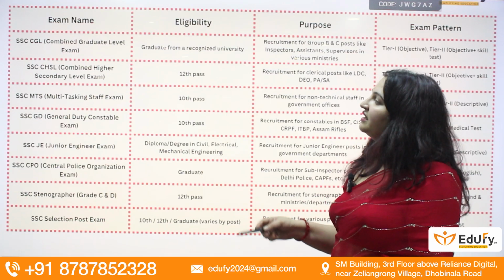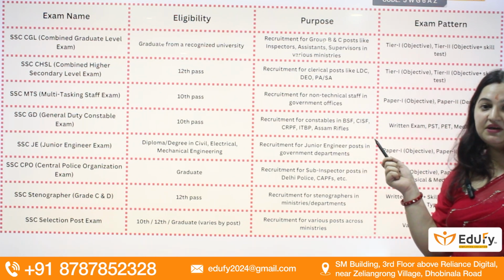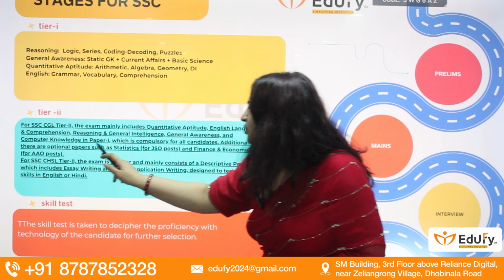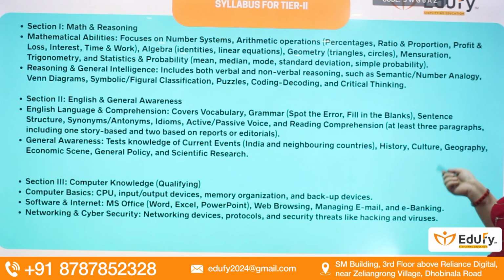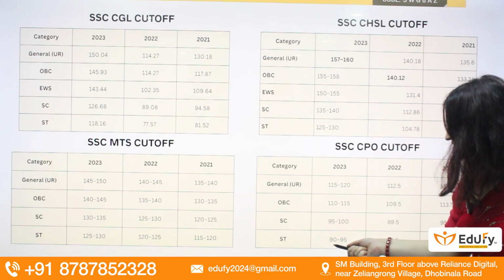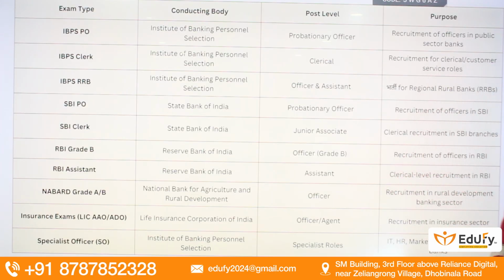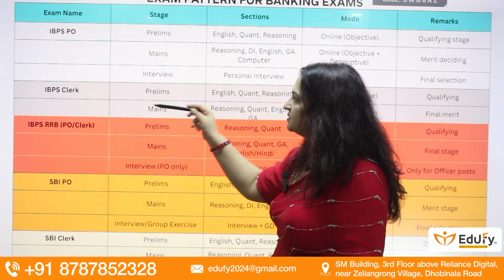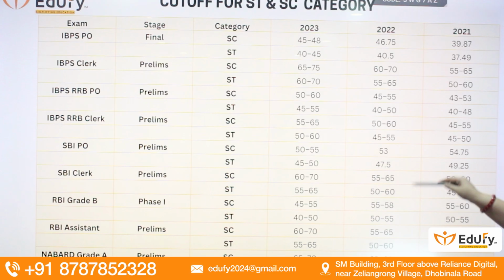SSC Complete Guide 2026 | Eligibility, Exams & Preparation Strategy | Ma’am Arushi | Edufy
Confused about SSC exams and how to start preparation? In this session, Ma’am Arushi explains everything about SSC in a simple and structured way to help beginners and aspirants get the right direction.

📌 In this video:
• SSC Exams Overview (CGL, CHSL, etc.)
• Eligibility Criteria
• Exam Pattern & Selection Process
• Preparation Strategy for beginners

🎯 Who should watch:
• SSC Aspirants 2026
• Beginners starting SSC preparation
• Students looking for career options after graduation

Start your SSC journey with clarity and confidence.

Edufy Institute – Simplifying Education. Shaping Success.